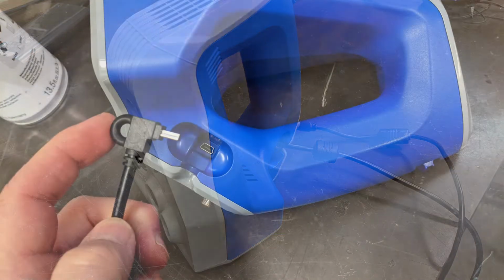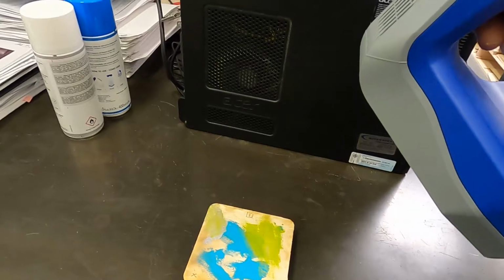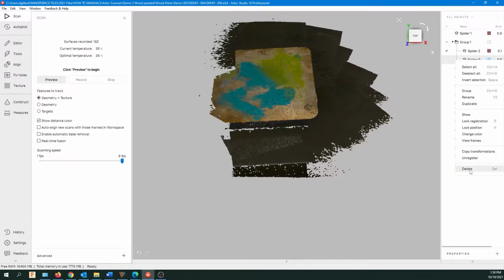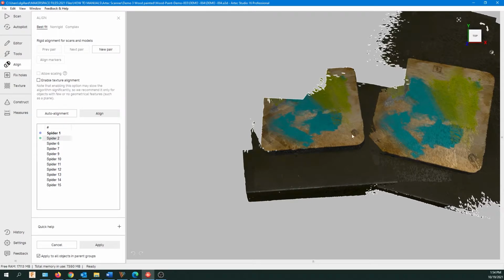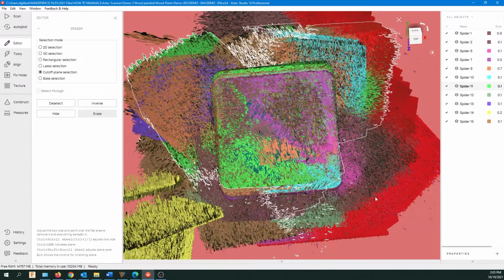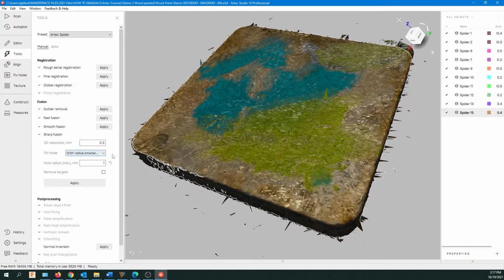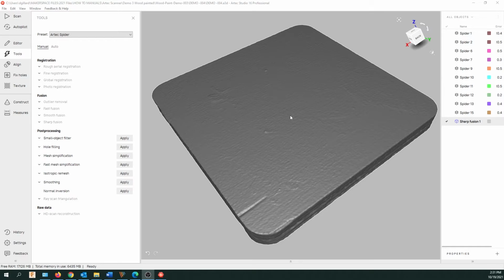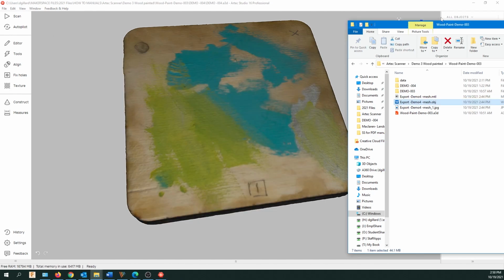How How To Use the Artec Spyder 3D Scanner & Edit With Artec Studio (V3)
A Langara Makerspace Online Workshop. A How To video on how to use the Artec Spyder 3D scanner & edit with Artec Studio.